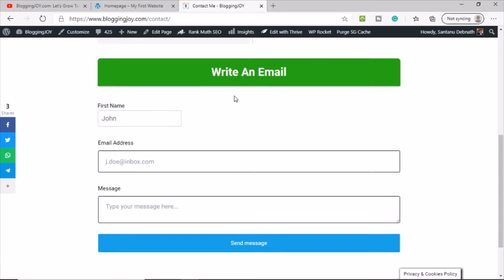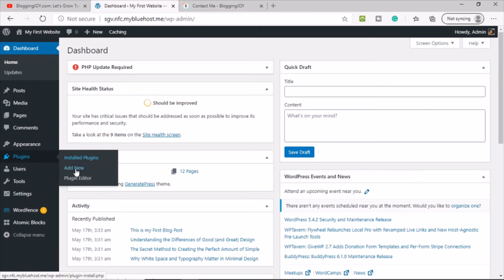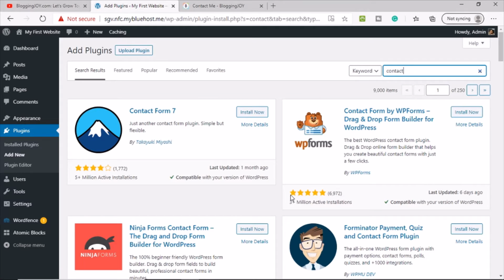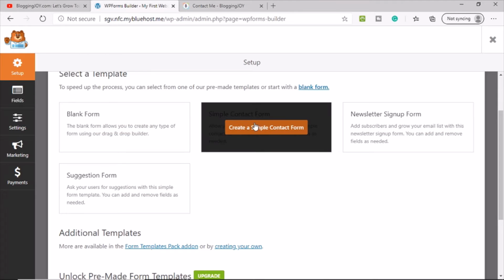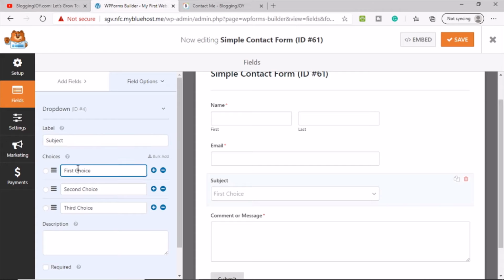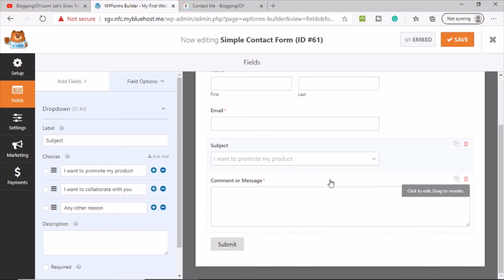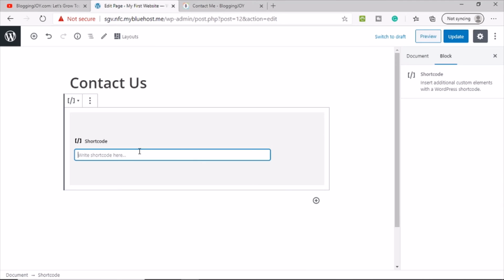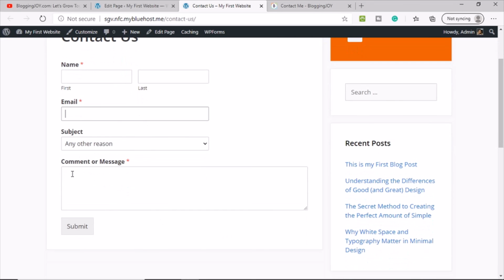How To Create A Contact Form in WordPress Using WPForms Lite Plugin | WPForms Tutorial 2023